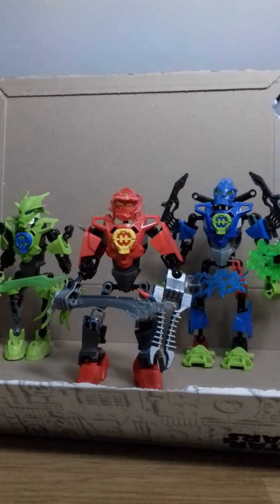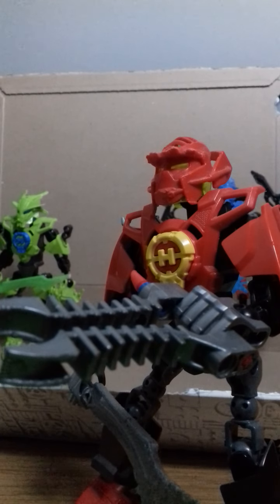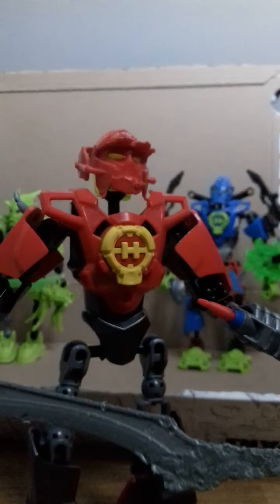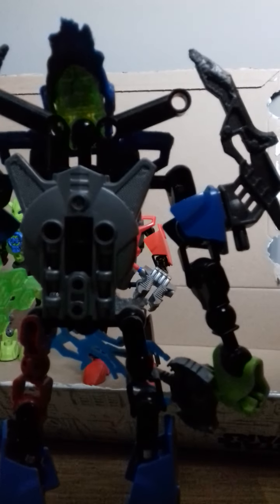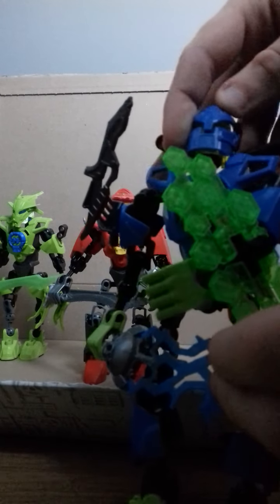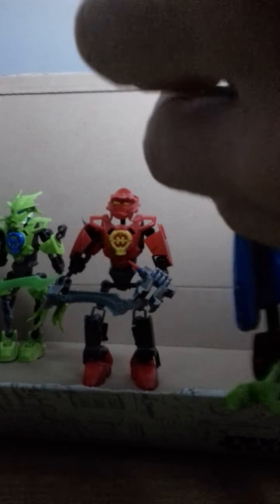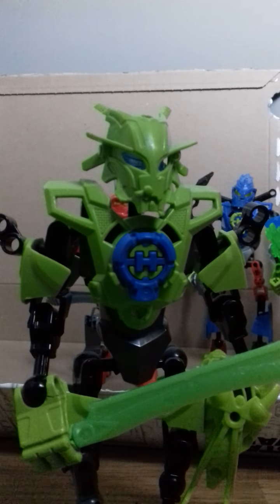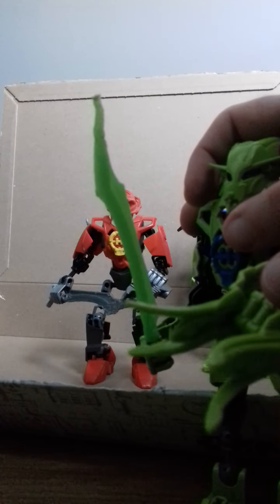Lego Hero Factory Customs 2 of 3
Here are my Hero Factory MOCS including more on the announcement

Furno
Surge
Breez